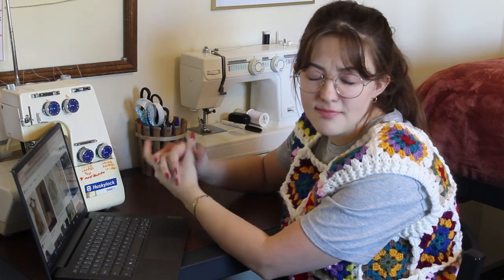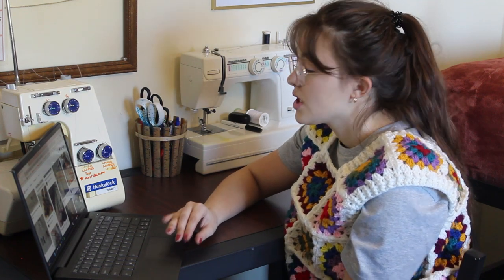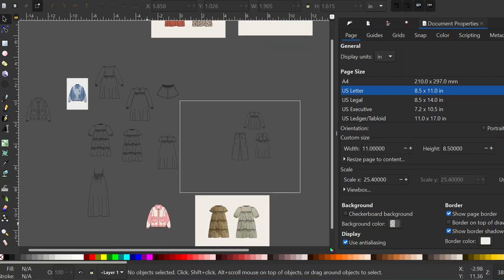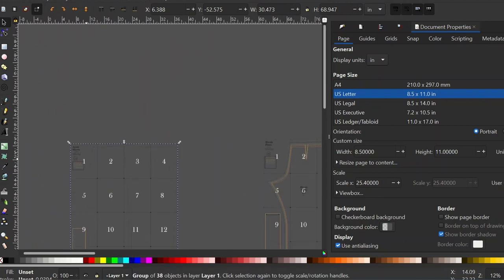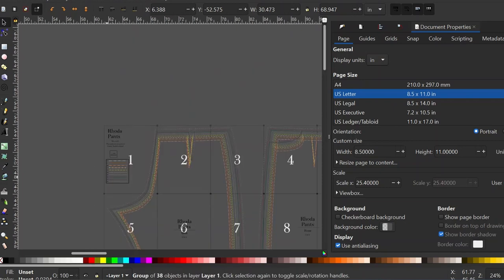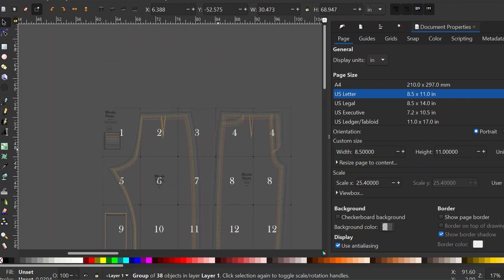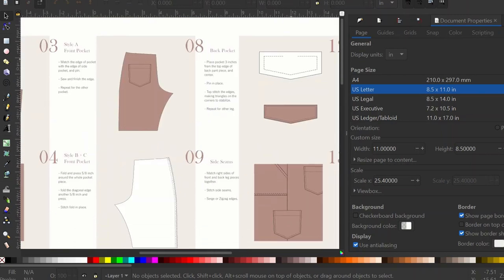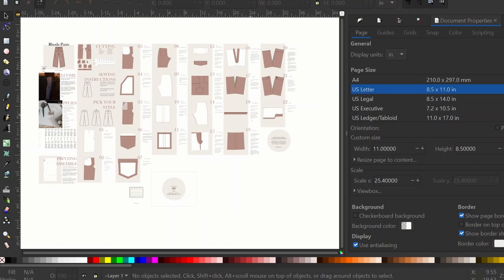Behind the Scenes of my Senior Capstone Project | how i create digital sewing patterns | Etsy Shop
A look behind the scenes as I create a new Digital Sewing Pattern for my Senior Capstone Project in my second to last semester of college.  I am so proud of how the Rhoda Cargo Pants Pattern turned out and I'm so happy I could share it with you.

The Rhoda Pattern

FOLLOW ALONG...

MY EQUIPMENT
☆︎ Camera: